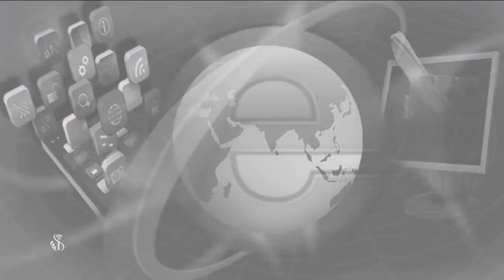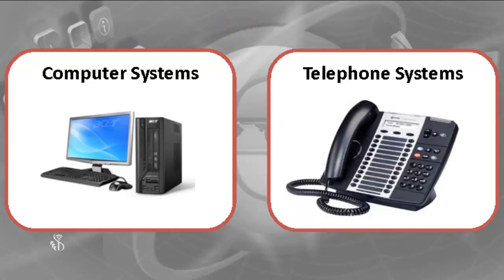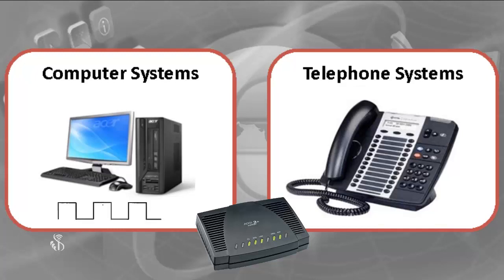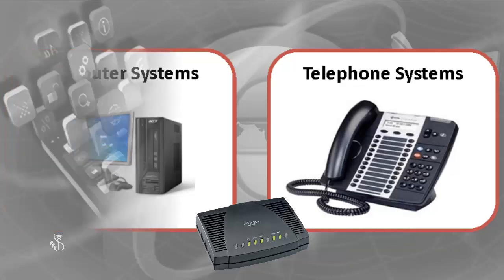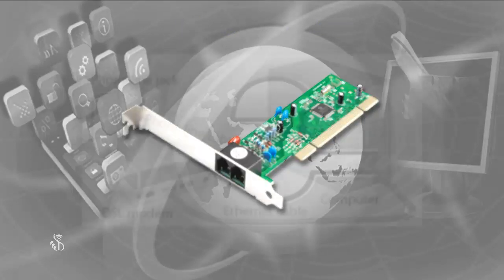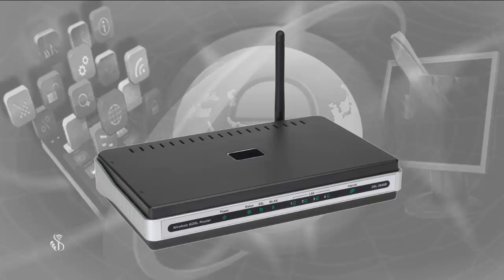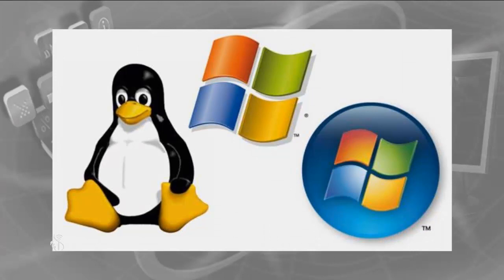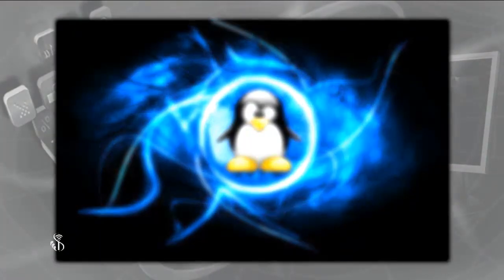7 4 2 Software and Hardware for Internet Connection English